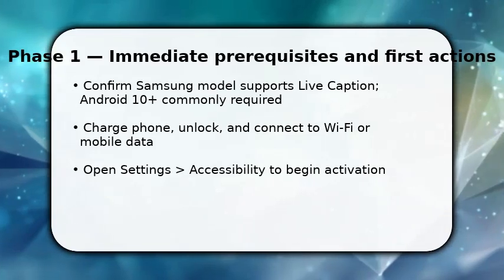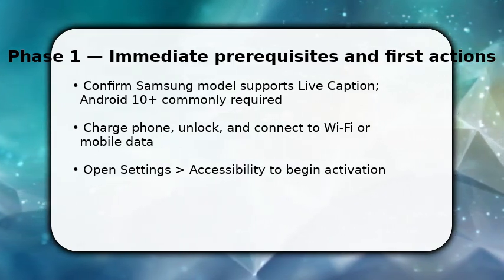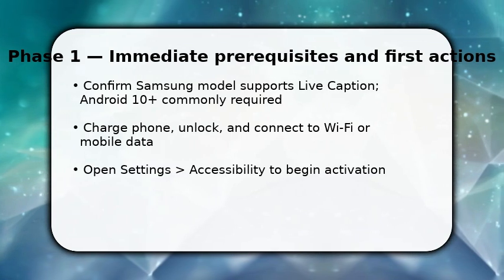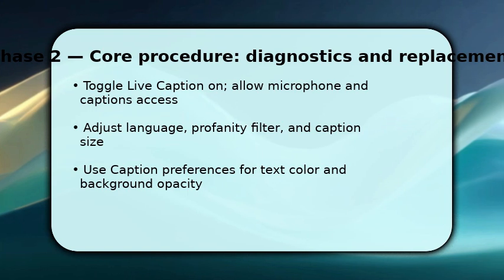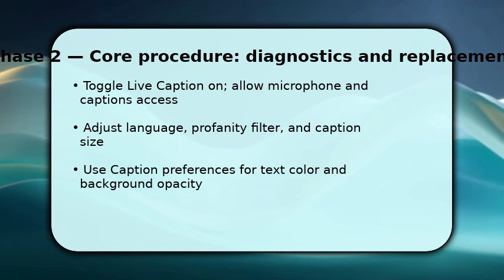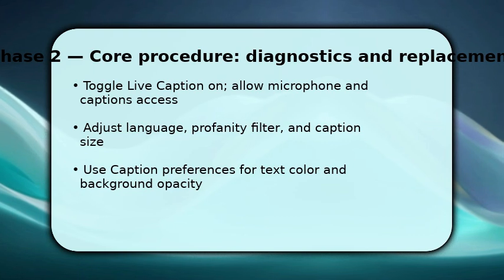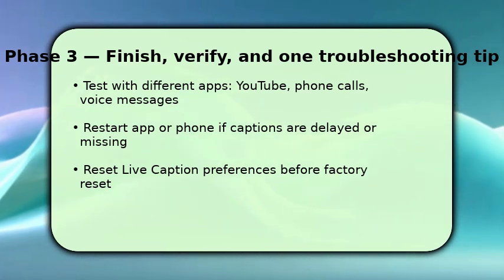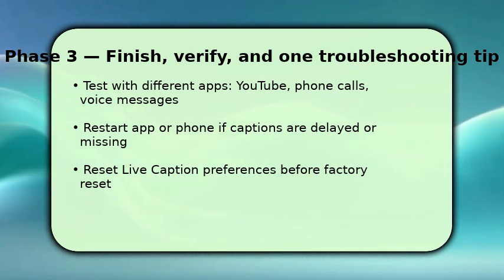How to Use Live Caption on Samsung (only Way)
How to Use Live Caption on Samsung (only Way) | 🔒 Surfshark VPN Deal — Stay private and secure. $1.99/mo + 3 Months Free ▸

Learn the exclusive method to activate live captions on your Samsung device, enhancing accessibility for viewers who are hard of hearing. This step-by-step guide simplifies setting up this essential feature.

Samsung, live captioning, accessible TV, enable Captions, Caption Assistant, Hearing Impaired Accessibility, Smartphone Settings, Live Subtitles on Samsung, Accessibility Features Guide, Turn On Live Captions, Samsung User Manual